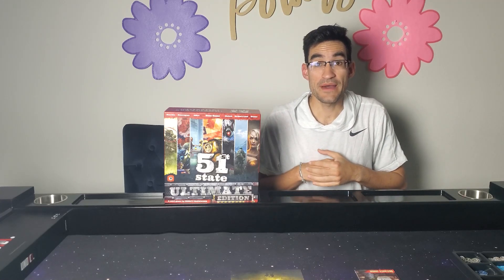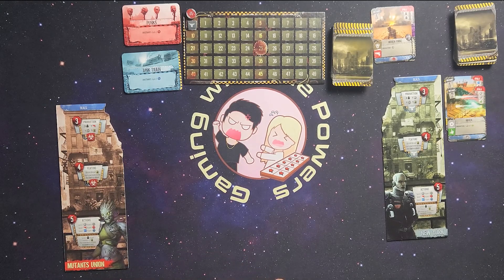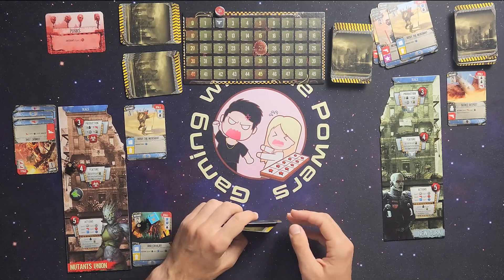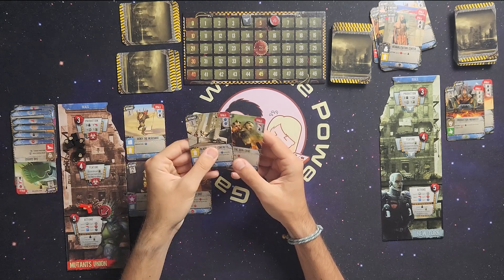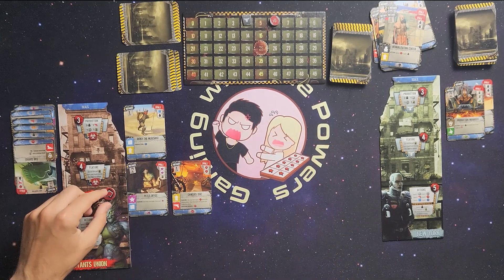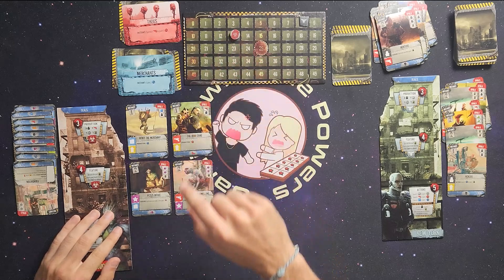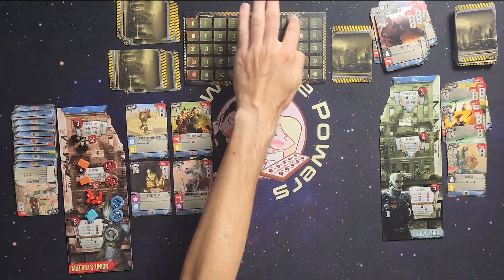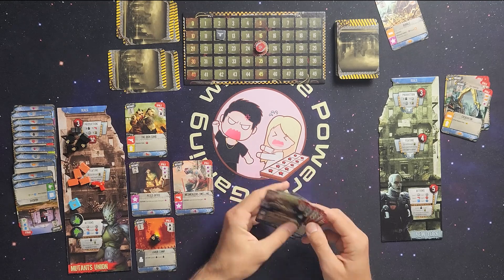51st State Ultimate Edition I New York Variant Solo Playthrough + New Era Expansion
In this video, join Jake as he takes on the wasteland of 51st State Ultimate Edition from @PortalGames_PL  and @PortalGamesStudio. In todays playthrough, Jake is playing the New York solo variant which adds a greater challenge to the normal solo mode. With upgraded components and new gameplay mechanics, this edition promises to provide a challenging and engaging experience for both new and experienced players.

As we delve into the post-apocalyptic world of 51st State, I'll guide you through the various phases of gameplay, explain the different strategies you can employ, and share tips and tricks that will help you come out on top.

So sit back, relax, and join me as we explore the wasteland and strive to build the most successful state in this solo playthrough of 51st State Ultimate Edition!

- TimeStamps -
0:00 Intro
0:26 Setup
3:55 Gameplay Starts
35:45 First Impressions/Outro

Designer: Ignacy Trzewiczek
Artists: Mateusz Bielski, Grzegorz Bobrowski, Piotr Foksowicz, M81 Studio
Publisher: Portal Games

51st State: Ultimate Edition is the all-in-one package for 51st State, including the base game as well as six expansions: New Era, Winter, Scavengers, Allies, Moloch, and No Man's Land.

In 51st State, the world you know no longer exists. There is no government. No army. No civilization. The United States has collapsed — and now, thirty years after the war started, new powers finally try to take control of the ruined country, try to establish a new order, try to control others and create a new country, a new state: the 51st state.

In this card game, players control one of the four powers — mutants, traders, New Yorkers and Appalachians — and try to build their own new country. Players put new locations into the game, hire leaders, and send people to work in buildings to gain resources and new skills.

Every card in 51st State can be put into play three ways: You can invade a location to gain many resources once, or you can sign a contract with this location to gain one resource every turn, or you can attach the location to your state so you can use its skill. One card, three possibilities. Lots of decisions and choices that matter.